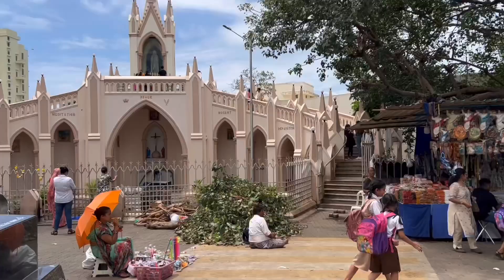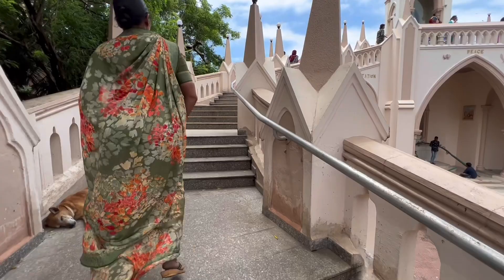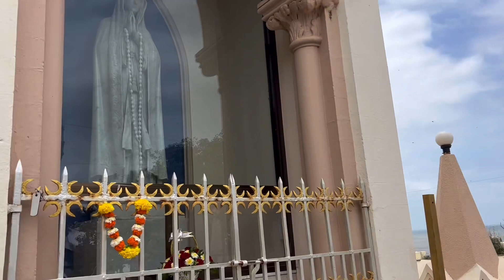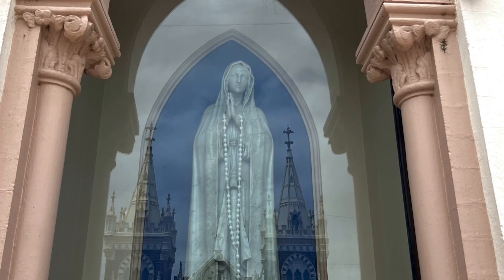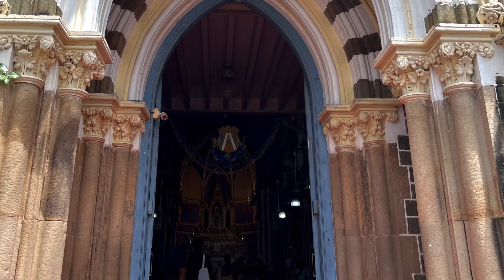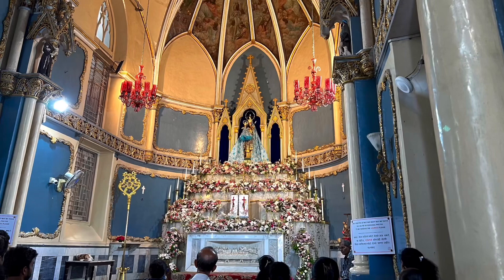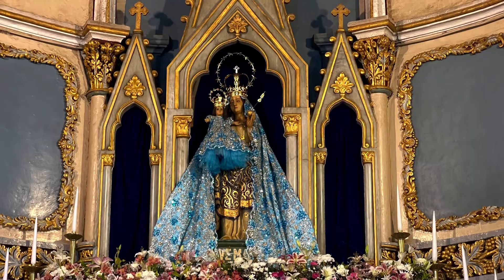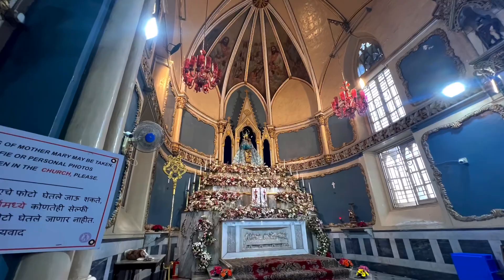Basilica of Our Lady of the Mount Mary - Mumbai India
The Basilica of Our Lady of the Mount Bandra, colloquially known as “Mount Bandra” and “Mount St Mary Church”, is a basilica of the Catholic Church in India located at Bandra, Bombay (Mumbai) India.

The basilica stands on a hillock, about 80 metres above sea level overlooking the Arabian Sea. It draws thousands of devotees and pilgrims annually. Many of the faithful attest to the miraculous powers of the Blessed Virgin Mary. The shrine attracts people from all faiths who pray to the Virgin Mary for expressing their gratitude or requesting favours. The church was raided and destroyed in 1738 during the Mahratta Invasion of Bassein, led by the Peshva Brahmin Chimaji Appa. It was rebuilt in British Bombay.

Although the current structure and edifice of the shrine is just 100 years old and was rebuilt in British Bombay; the history behind the current statue of Mary, goes back to the 16th century when Jesuit priests brought the statue and constructed a chapel in what was then, the Portuguese East Indies. In 1700, Sunni Arab pirates raiding the area were interested in the gilt-lined object held in the hand, they desecrated the statue by cutting off the right hand.

In 1760, the church was rebuilt and the statue was substituted with a statue of Our Lady of Navigators in the St Andrew's Church nearby. Legend has it that a Koli Christian fisherman dreamt of the statue floating in the sea, and as prophesied in the dream the statue was indeed found the next day, floating in the sea. A Jesuit Annual Letter dated to 1669 and published in the book St Andrew's Church, Bandra (1616–1966) supports this claim. The statue, now restored, is enshrined in a place of honour directly,across the basilica. Both Hindu and Koli Christians (Bombay East Indians) visit this shrine often making the place a prominent feature of intercommunal harmony and interfaith dialogue in Bombay.

CCopyright Notice:  This  video and my YouTube channel contains dialogue, music and images that are the property of TIMMYTALKSTODAY.  No one is authorized to use any potion of video, music or images without my specific authorization.  Any videos found using my content without  my authorization, will be pursued using the Coptyright and Privacy protections allotted.